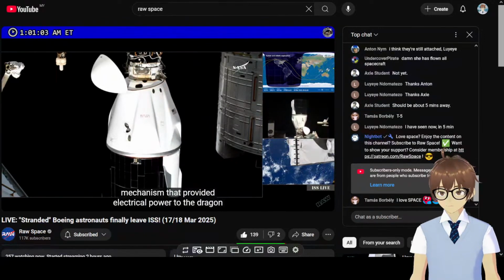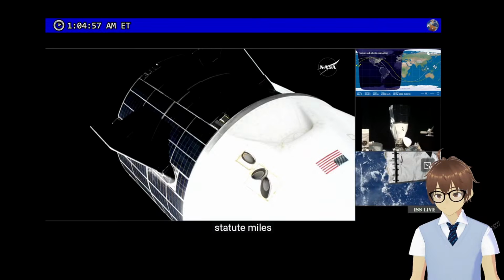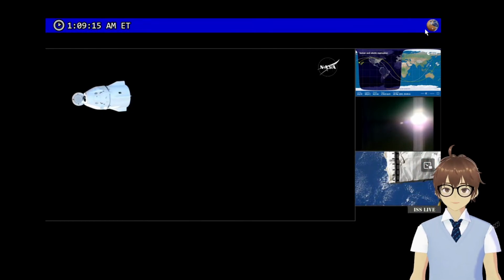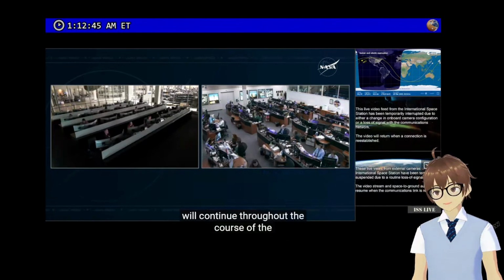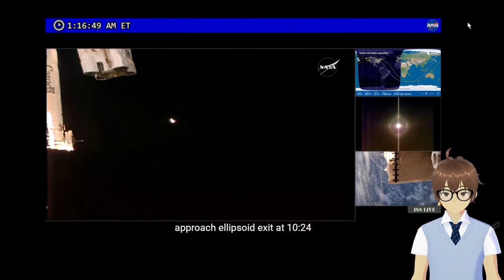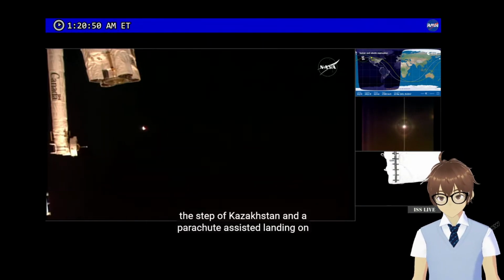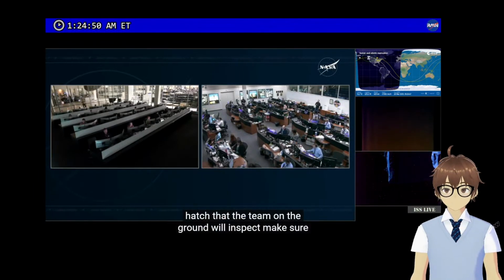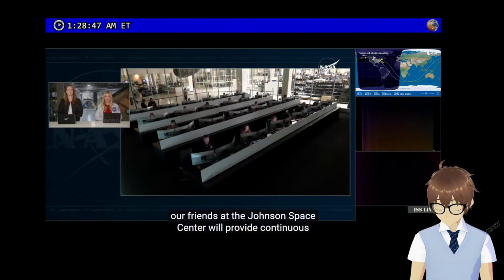[11th live stream] NASA SpaceX Crew-9 undocking (saving "stranded" astronaut) from the ISS mission.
Hey guys, Daniel Suguwa here! Today, on Tuesday, 18 March 2025 (or Monday, 17 March 2025), NASA SpaceX Crew-9 will be undocking from the ISS (International Space Station). This mission will also including saving "stranded" astronauts, Barry Eugene "Butch" Wilmore and Sunita Lyn "Suni" Williams due to Boeing Starliner having problem with its valve (too risky to let them back to the Earth previously using the capsule, although returned uncrewed but ended up fine) that they both ended up staying for 7 months plus more than originally planned on the previous Boe-CFT (Boeing Crew Flight Test) mission timeline.

The previous live stream about Boe-CFT launch can be referred here, back when I was still doing trial broadcast in June 2024

Let's watch together, shall we? :D